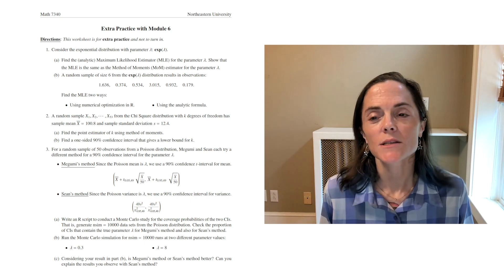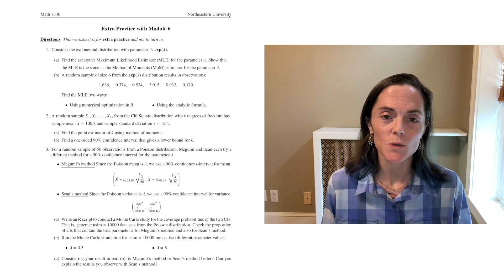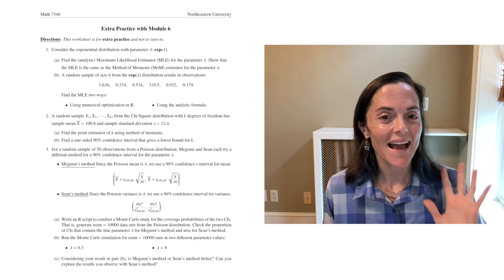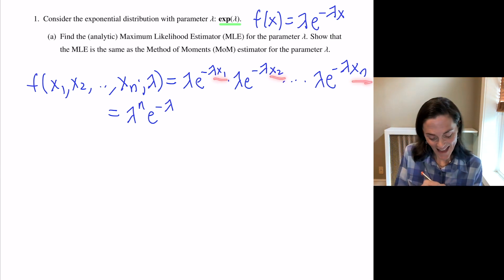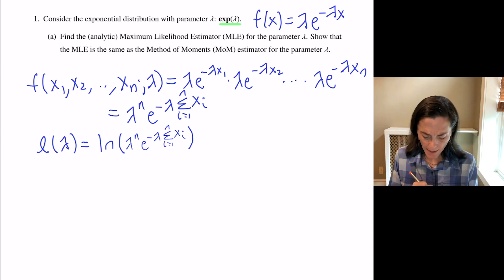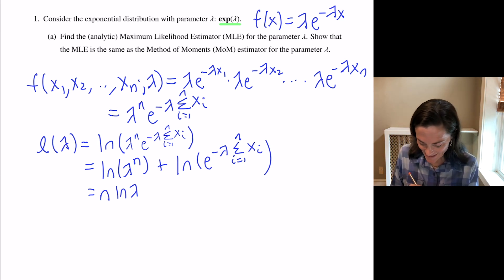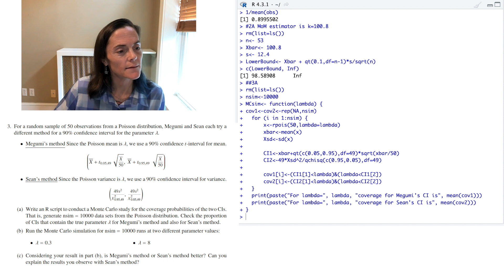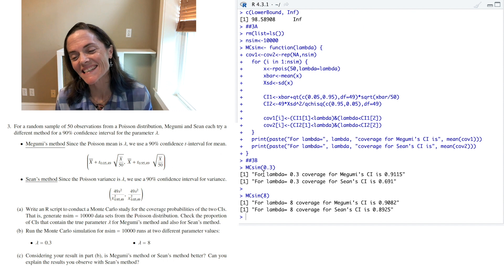Practice Problems 6 (Statistical Inference)